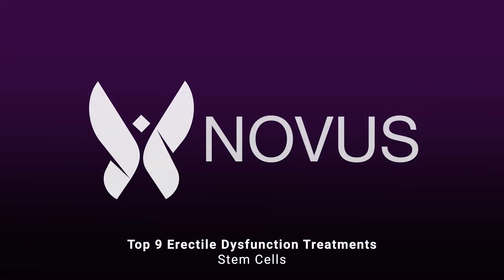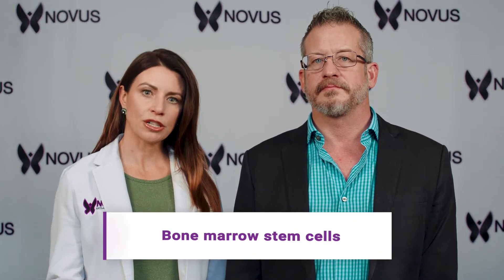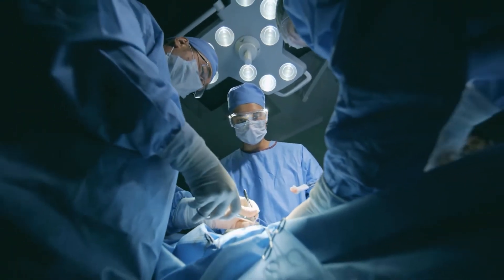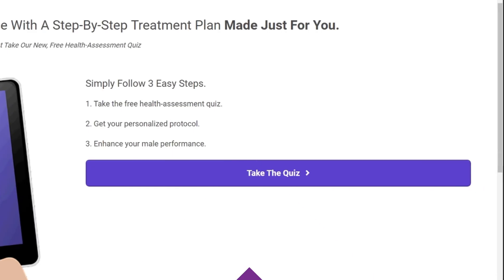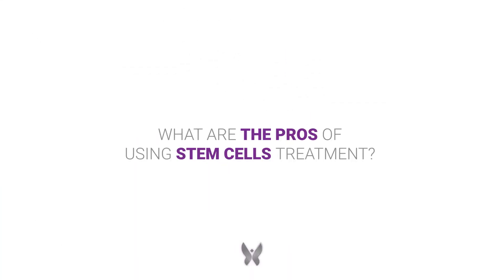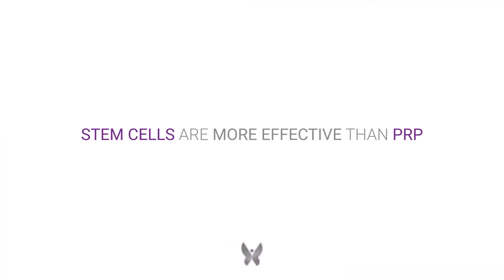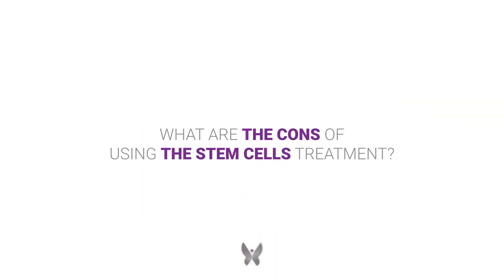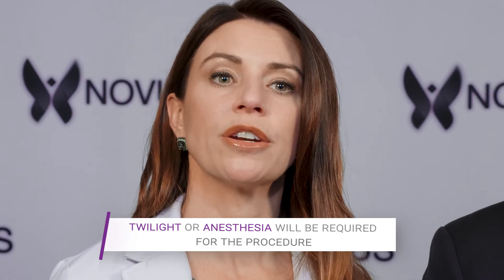Erectile Dysfunction Treatment | Stem Cells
Stem Cells treatment is highly effective for treating your erectile dysfunction.
In this video, Stephanie Wolff, from The Novus Centers, explains its pros and cons and everything you have to consider if you are planning to use this treatment for your erection issues.

[CLINICAL STUDY] Erectile Dysfunction Treatment Using Focused Linear Low-Intensity Extracorporeal Shockwaves: Single-Blind, Sham-Controlled, Randomized Clinical Trial

[CLINICAL STUDY] Shockwave therapy as first-line treatment for Peyronie's disease: a prospective study

[CLINICAL STUDY] Recent advances in the understanding and management of erectile dysfunction

[CLINICAL STUDY] Safety and feasibility of platelet rich fibrin matrix injections for treatment of common urologic conditions

[CLINICAL STUDY] Testosterone Therapy Improves Erectile Function and Libido in Hypogonadal Men

[CLINICAL STUDY] MSC-derived exosomes ameliorate erectile dysfunction by alleviation of corpus cavernosum smooth muscle apoptosis in a rat model of cavernous nerve injury

Chapters:

00:00 Overview
00:23 Bone marrow Stem Cells
01:10 Wharton's Jelly and Amniotic Fluid
00:45 Adipose Stem Cells
01:36 Find out which Protocol you need for FREE
02:04 The Pros of using Stem Cells
02:36 The Cons of using Stem Cells